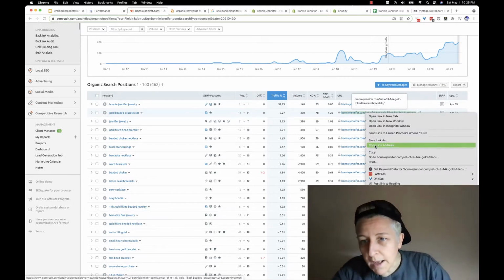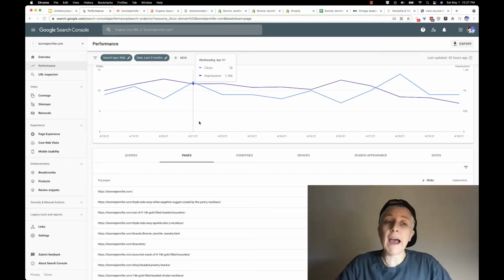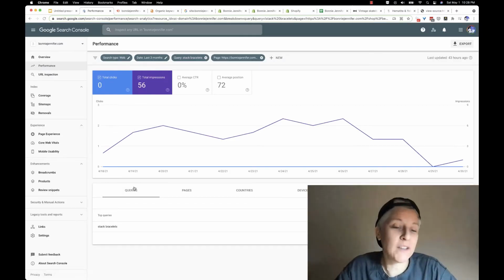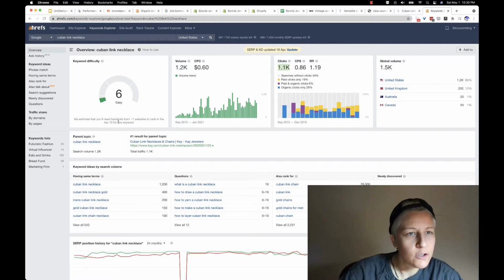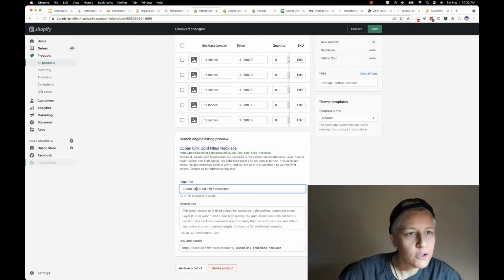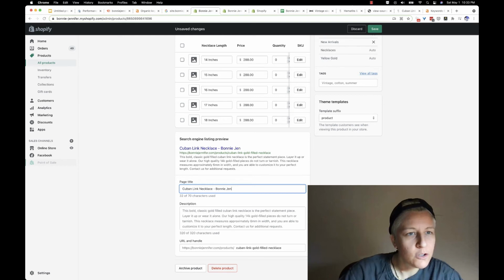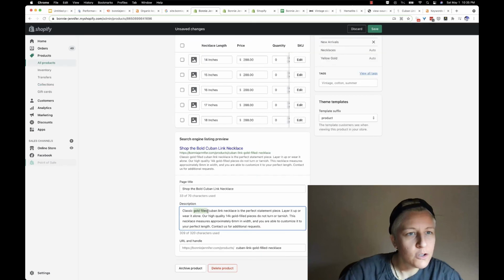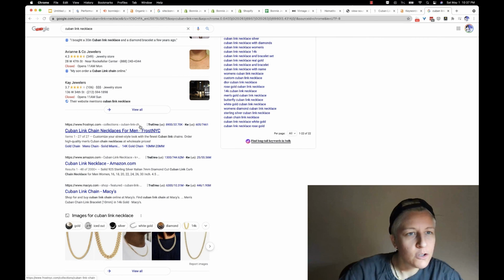Ecommerce SEO Strategy: Writing Page Titles and Meta Descriptions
Part 2 - Big Picture Strategy For Writing Page Titles and Meta Descriptions For Your Shopify Store (You Are Here)

Optimize your store so it gets more organic search traffic. Learn how to come up with keyword ideas to optimize your Shopify store's SEO.

In Part 1 of this series I dive into the Shopify dashboard and show you exactly how you can plug metadata into your Shopify store's homepage, collection pages, product pages, and more.

In this video I step back and walk through the strategy behind writing page titles and meta descriptions that will get you ranking for relevant terms. This video will help you identify keywords that are easy to rank for and write metadata that increases your click through rate.

The result is a higher ranking Shopify store that generates more organic sales.

My name is Lauren Proctor and I'm a digital marketing consultant passionate about fashion and luxury. I'm currently leading the marketing for a DTC luxury furniture brand that I took from $3MM in annual revenue to more than $12MM in revenue in two years, all with  above a 9x ROI on marketing dollars.